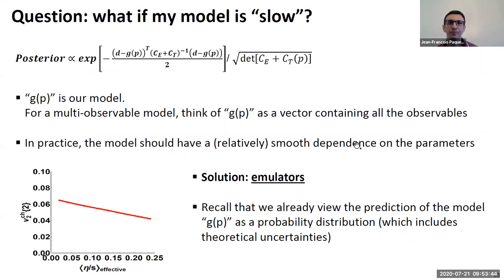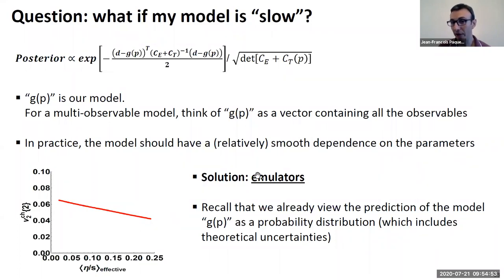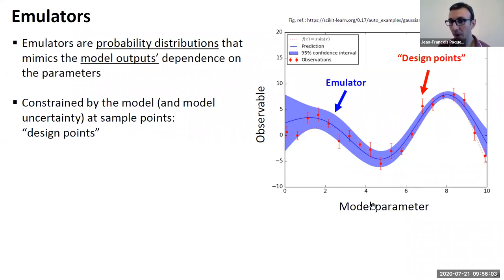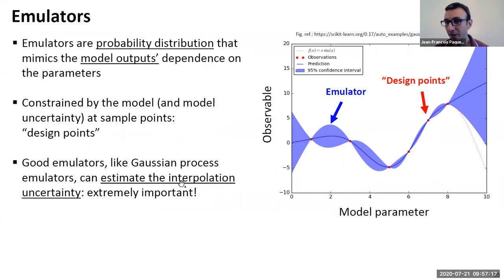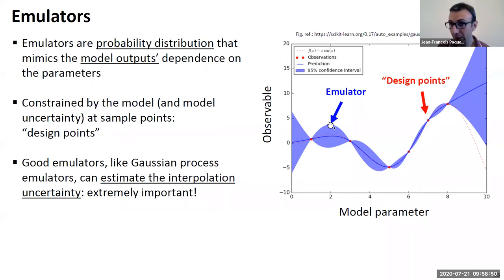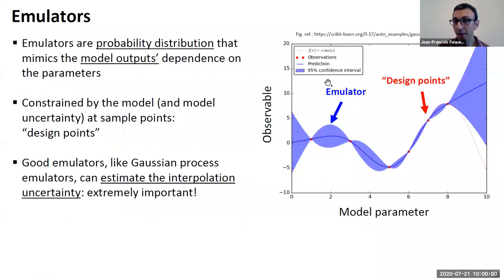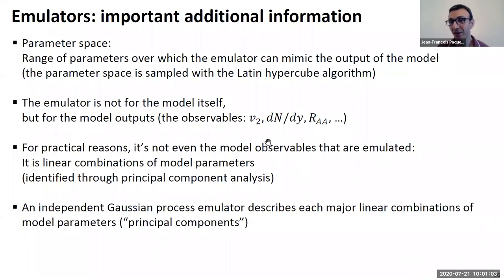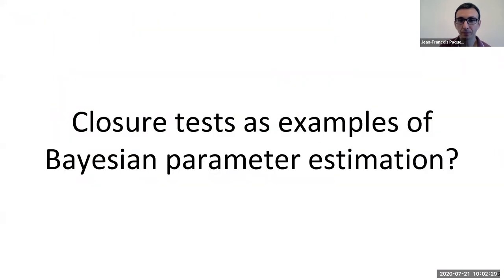Jean-Francois Paquet - Bayesian parameter estimation: the soft sector (Lecture, Part 7)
Lecture
Part 7: Practical aspect: emulators Slides 32-37
Slides: